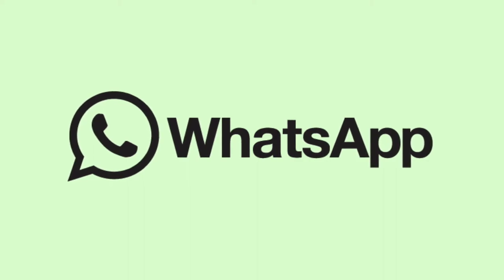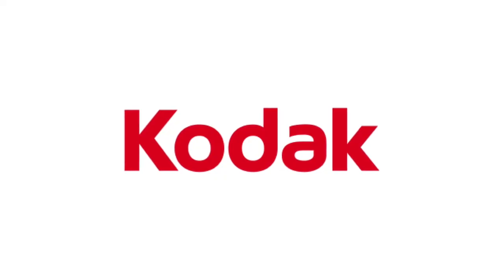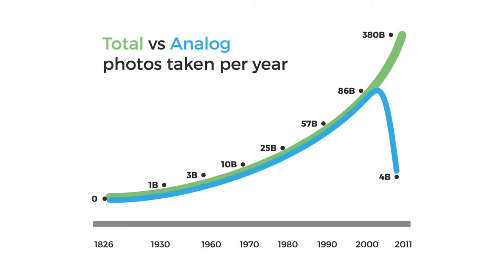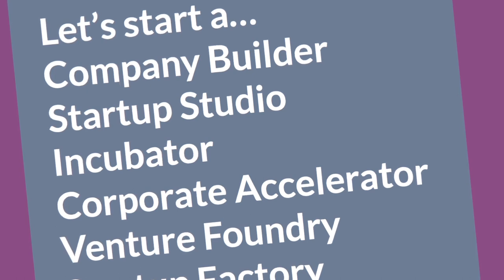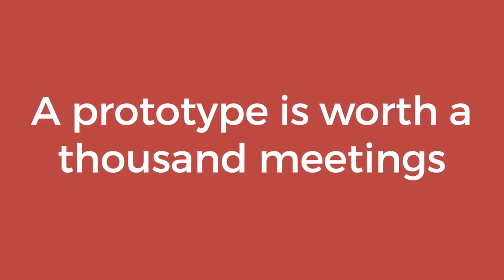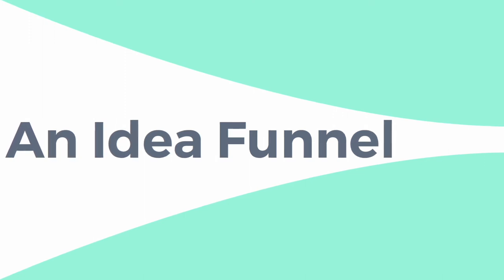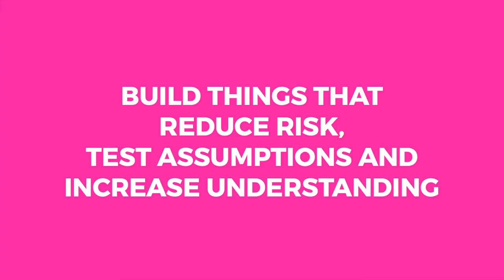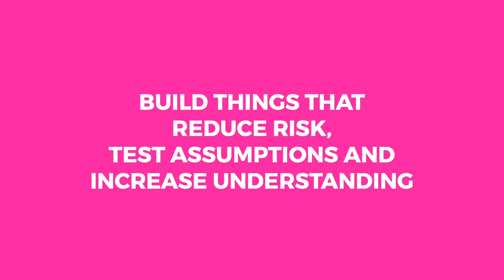Sketching out the future – Stef Lewandowski at UX Brighton 2016